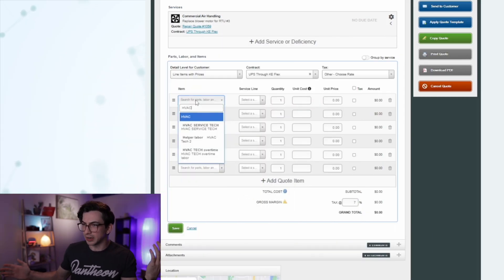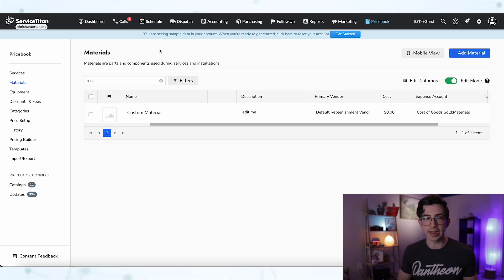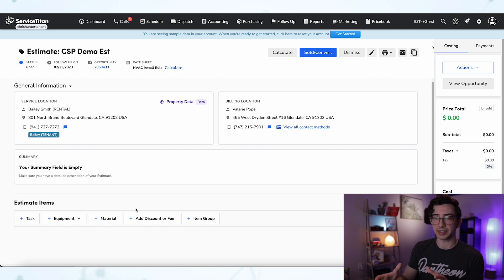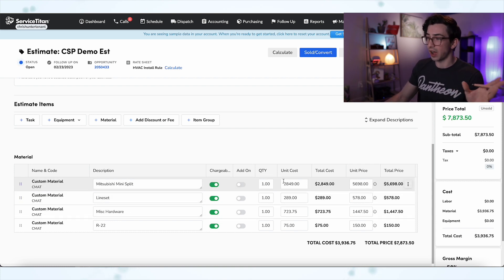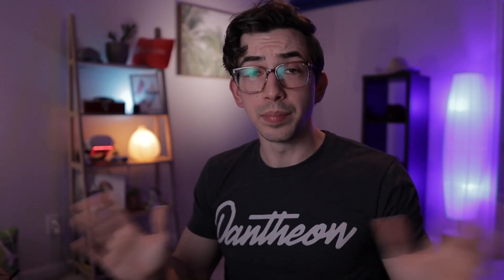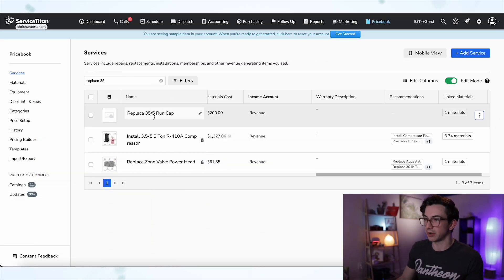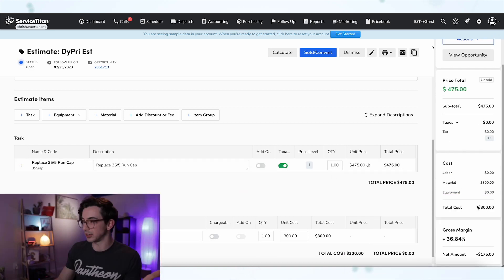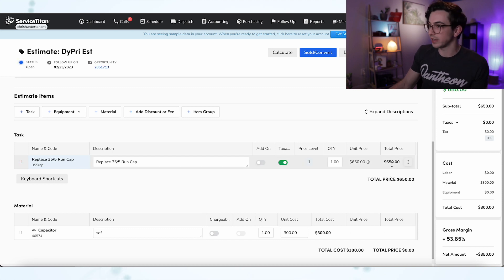Quoting Jobs W/ Non-Pricebook Materials + Dynamically Calculating Quotes | Super Tech Support Ep. 2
FAQ:
Q: Doesn't it seem like a bug that when using Dynamic Pricing, you have to delete the Task and re-add it to get the system to update pricing based on current Material costs? Shouldn't it just do that when you hit the calculate button?
A: In my example in this video, I had a task with a material tied to it on my estimate, and then I went into PB and changed the cost of that tied material. If I went back to the estimate and hit calculate, it would actually update the task to the new price, but it would not update the cost of the tied material. For the sake of keeping it simple, I chose to show deleting and re-adding the task vs hitting calculate and then manually updating the material on the estimate to the new cost. That's not a bug, it's just how Dynamic Pricing works. It's there to calculate prices. It just runs a formula on the task using the current information it has from the PB. Nothing about running that formula again would cause the material that was already added to the estimate to update. That's not where Dynamic Pricing is looking.

Q: I'm not able to mark materials as chargeable. How do I do that?
A: Support will be able to turn that feature on for you

Q: I don't have the multiple print options (Itemized with price, Itemized Without Price, Aggregated) on the office side, but I saw it in this video. How can I get it?
A: There is a backend feature that support can enable, but it only works with the older invoice print view that is shown in this video. It does not work with the newer, prettier version as of the time of posting this video.

00:00 Unpacking the question
01:23 How to set up non-pricebook materials in ServiceTitan
01:43 Using Client-Specific Pricing to auto-generate pricing
02:28 Demo of Client-Specific Pricing In Action
04:35 How it looks to the customer
05:26 Recommendation on when to use non-pricebook material
06:10 Dynamic Pricing VS Client-Specific Pricing
09:39 Let me know if you like these!

In this video, BCN helps a titan who wants to dynamically calculate quotes using non-pricebook materials. He also clarifies the important differences between Dynamic Pricing and Client Specific pricing